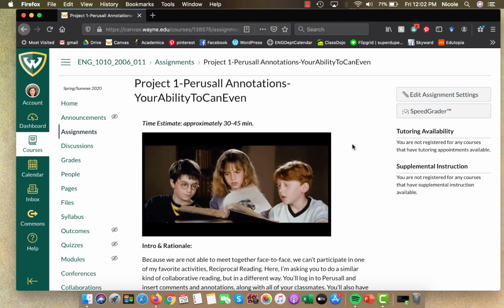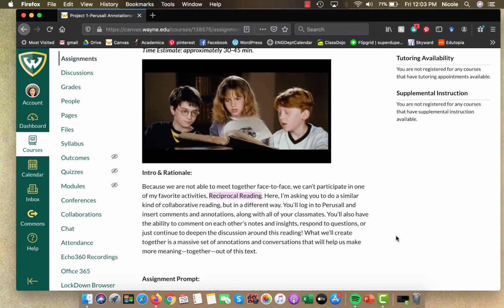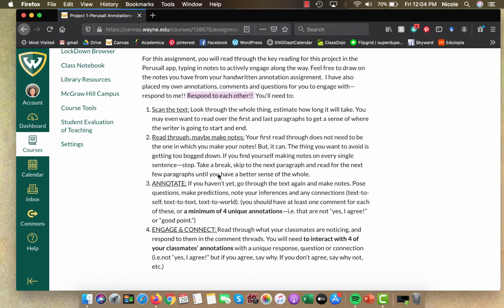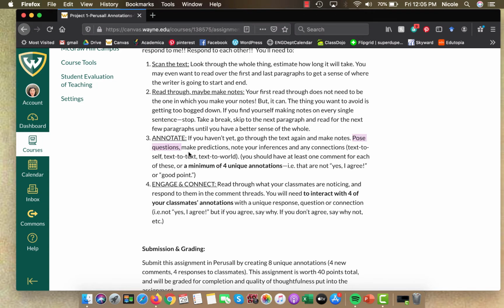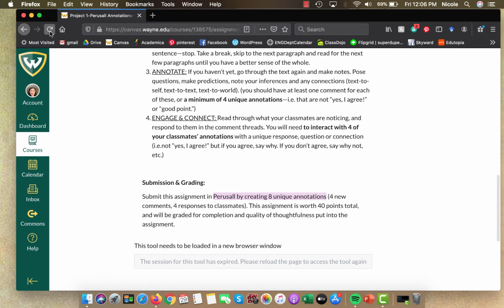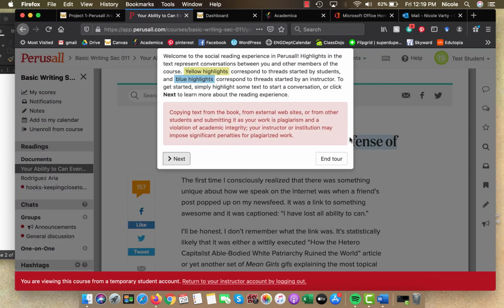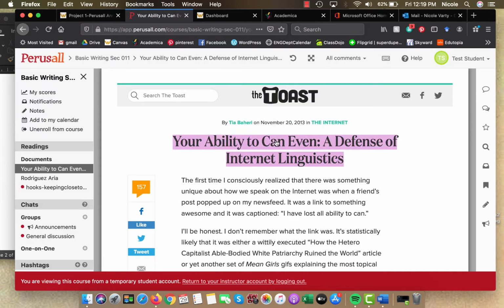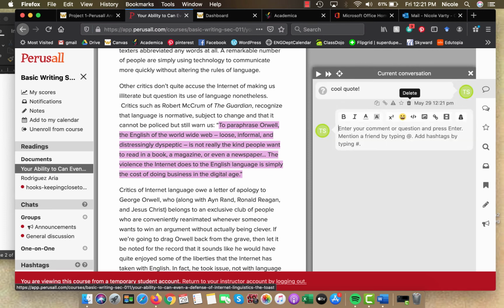APEX Perusall Tutorial